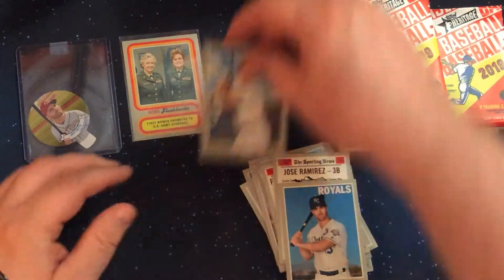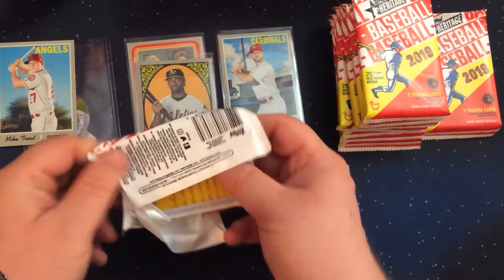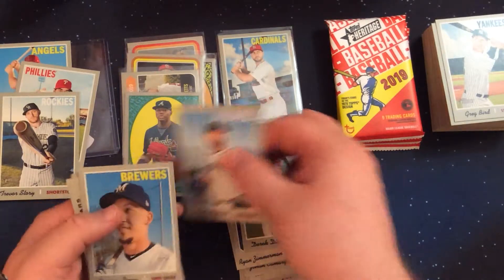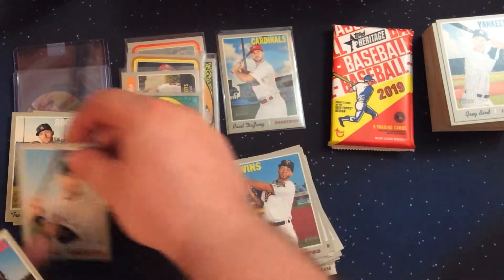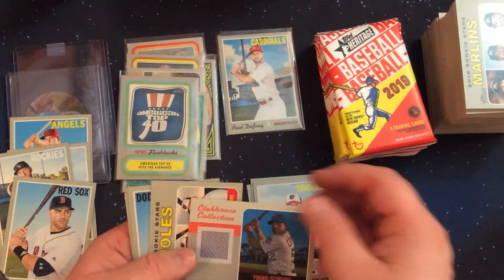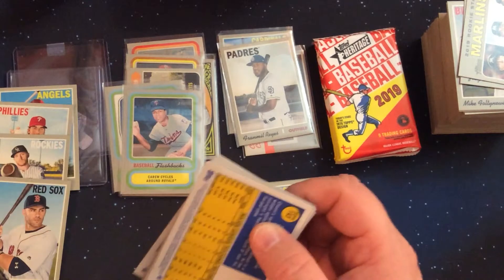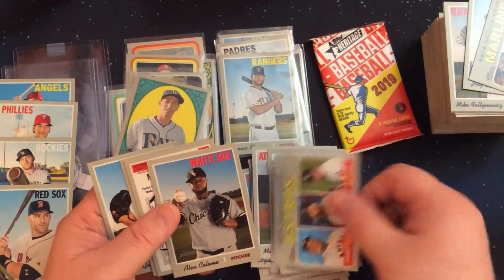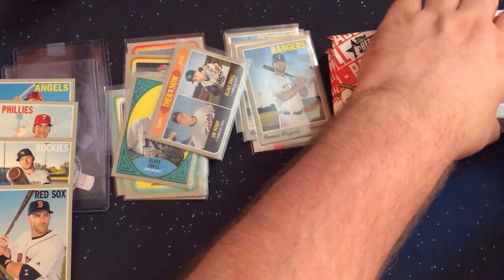2019 Topps Heritage - Building a Pack Fresh Set - Part 20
This video is part 20 of a series of videos where we will be opening 2019 Topps Heritage baseball cards until we have a complete set.

There are 400 base cards in the set.  This is the core set that we will be looking to put together.  Cards 401-500 are short print cards.  I will be opening a few more retail boxes looking for the short prints and a couple of the insert sets.

Inserts for this set will be looked at later in the series to determine which we will chase in this series and which we will not.

This series will be opening a combination of retail boxes and blaster boxes while trying to complete the set.  Four blaster boxes are opened with this video so we will see 32 packs worth of cards.

At this point we have found all 400 of base cards (6 sets worth) and 83/100 Short Prints.  We are also looking for 8 insert cards to complete this set.